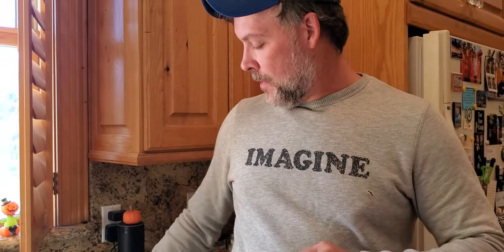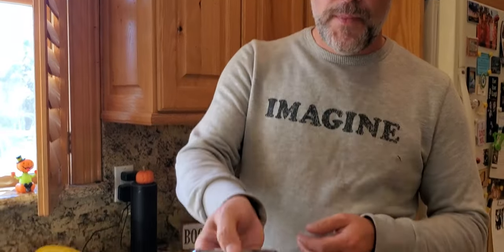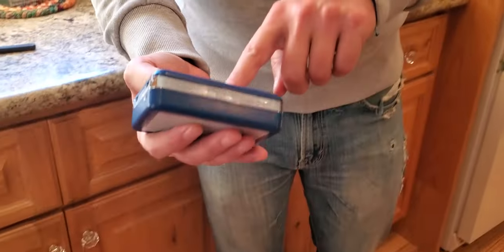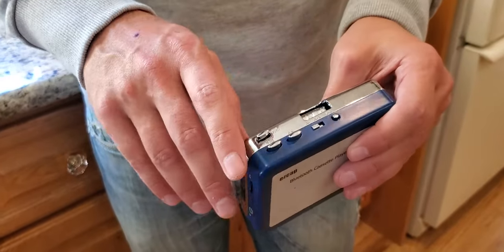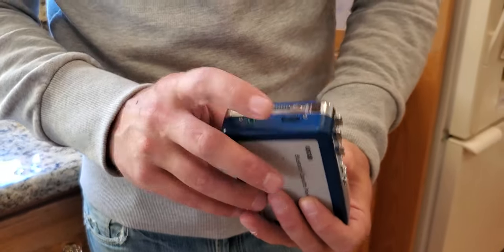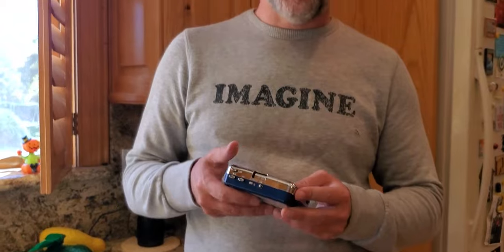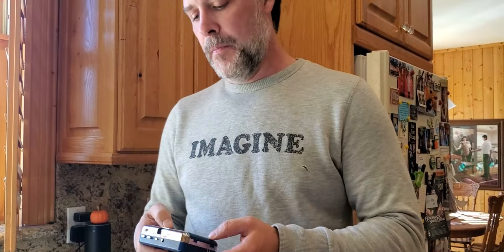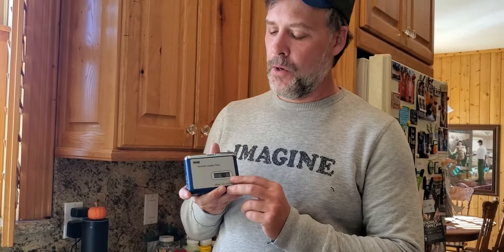ezcap215 the feedback from customer Bluetooth Cassette Player Walkmam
ezcap215 Bluetooth Cassette Player
*A new and modern way to enjoy your favorite cassette tapes
*Listen to cassettes on your own wireless speakers, earbuds or headphones.
• Automatic Bluetooth search and pairing
• Bluetooth Version 4.2
• Bluetooth Range 30 ft. (10m)
• Play / Pause / Fast Forward / Rewind
• Auto reverse
• Rotary volume knob
• 3.5mm auxiliary line out/headphone jack
• Supporting agreements A2DP, AVRCP, AVCTP, AVDTP, HFP, SPP, SMP, ATT, GAP, GATT, RFCOMM, SDP, I2CAP
• Signal-to-noise ratio  more than 90dB
• Frequency range 2.402GHz - 2.480GHz
• Audio channels Stereo L/R
• Bit rate 128 Kbps
• Operates on USB power or requires 2 AA batteries